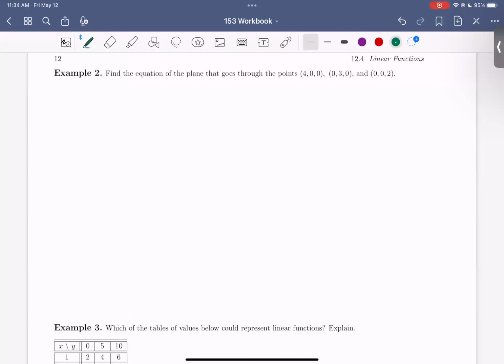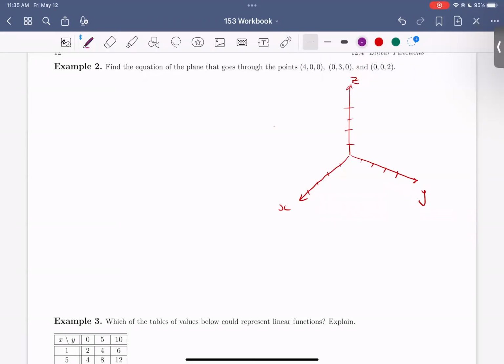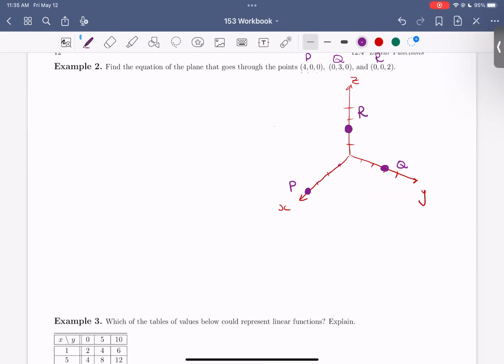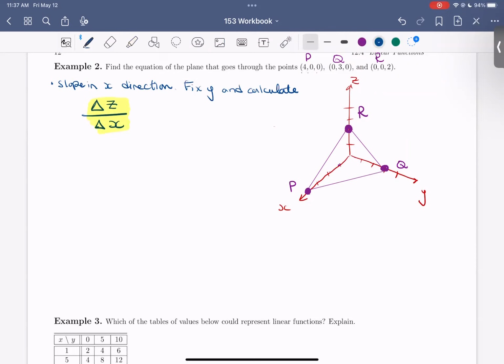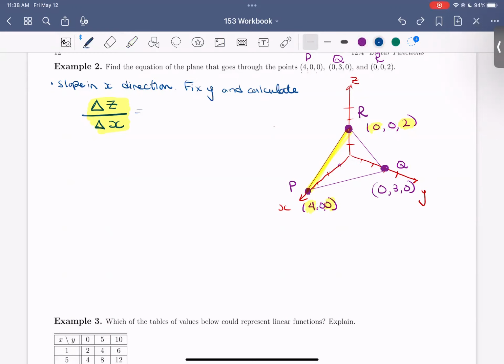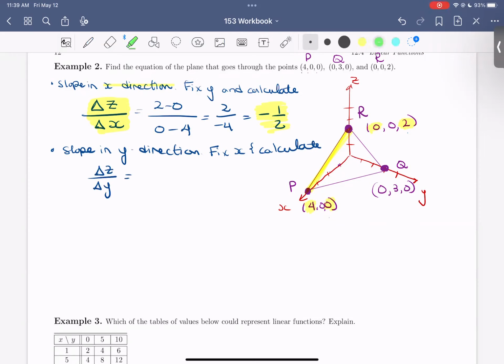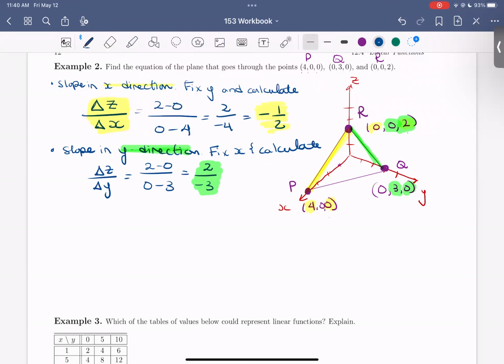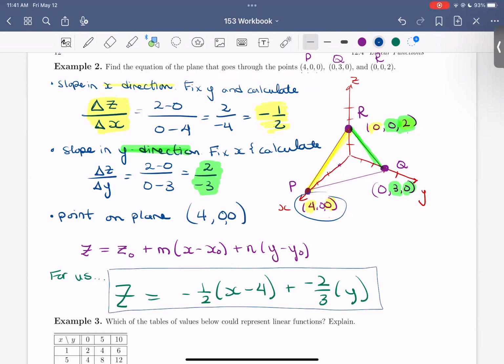12.4: Linear Functions, Part 3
In this video, we work though Example 2 in Section 12.4. We create the equation of a linear function from being given three points on the function. We even graph this function so we can get a sense of how this linear function looks.